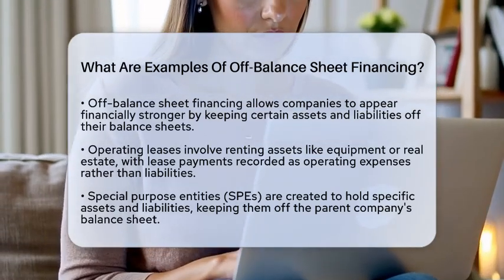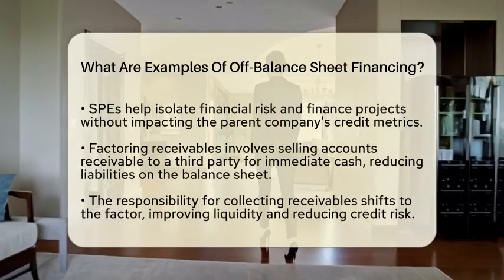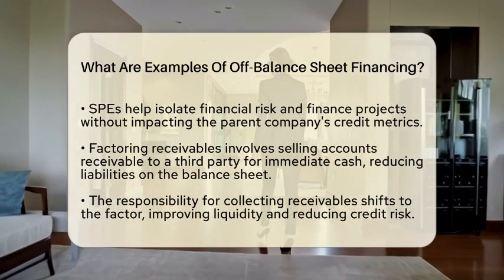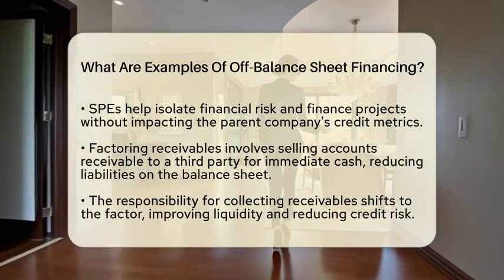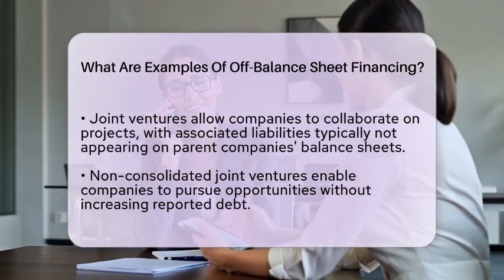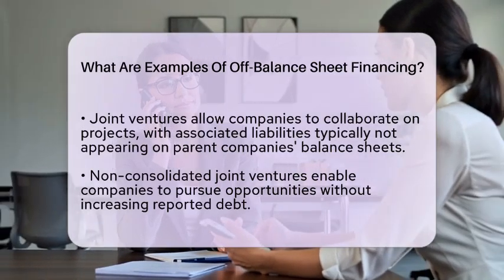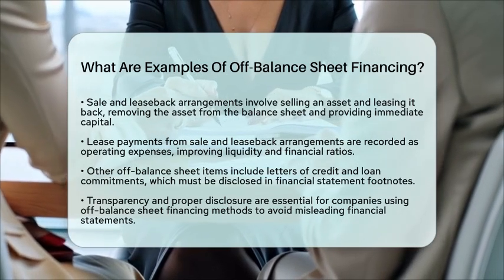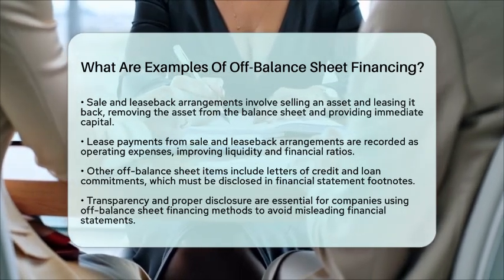What Are Examples Of Off-Balance Sheet Financing? - Tax and Accounting Coach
What Are Examples Of Off-Balance Sheet Financing? In this informative video, we will cover the concept of off-balance sheet financing and its various forms. Off-balance sheet financing is a financial strategy used by companies to keep certain assets and liabilities off their balance sheets, which can enhance their financial appearance. We will explore several examples of how businesses utilize this method, such as operating leases, special purpose entities, factoring receivables, joint ventures, and sale and leaseback arrangements. Each of these strategies has its own implications for financial reporting and risk management.

Understanding these financing techniques is essential for anyone involved in finance, accounting, or business management. Transparency and proper disclosure are critical when companies engage in off-balance sheet financing, as they must ensure that stakeholders have a clear view of their financial health. Join us as we discuss these important topics and help you gain a better understanding of how off-balance sheet financing works.